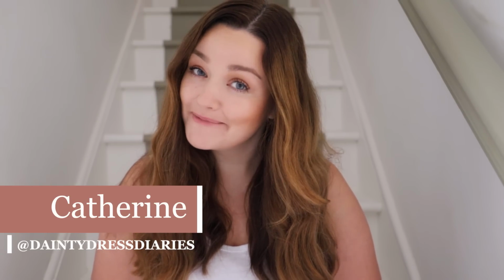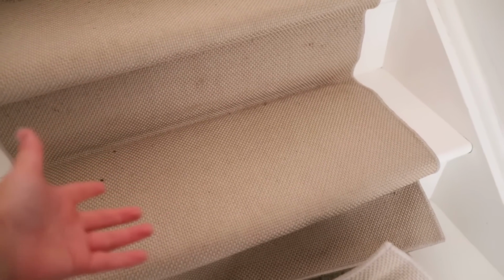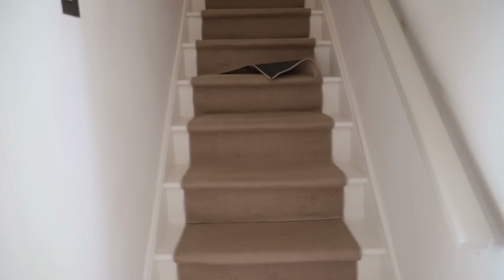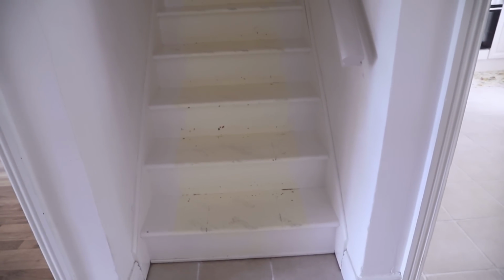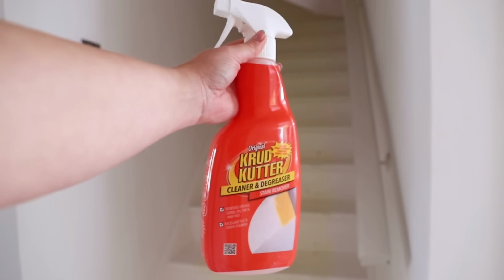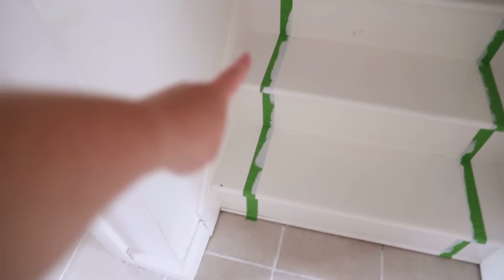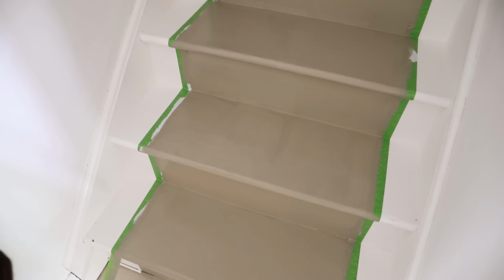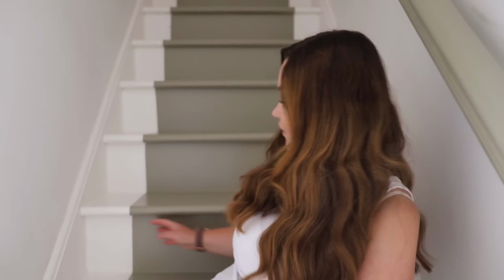Budget Hallway Makeover, DIY painted stair runner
In this video, I fixed my DIY mistakes and re-did the stairs in my hallway. Watch to see how I painted a stair runner, perfect if you are on a budget. Watch last years Ikea hack stair runner video